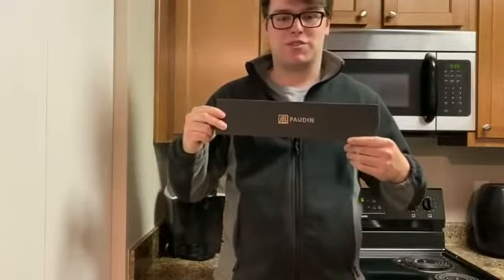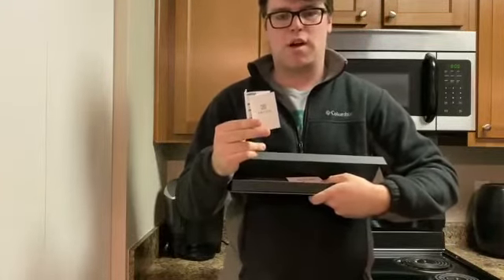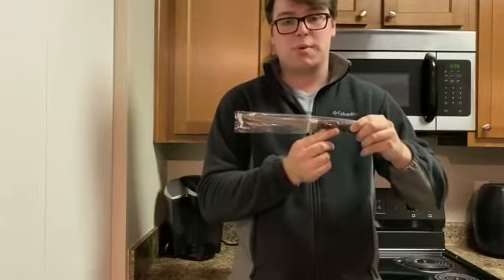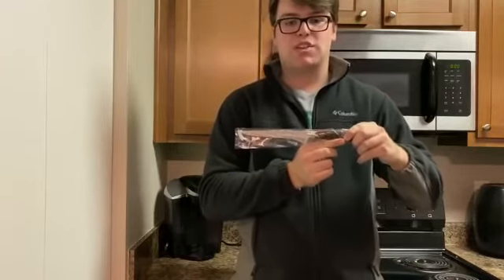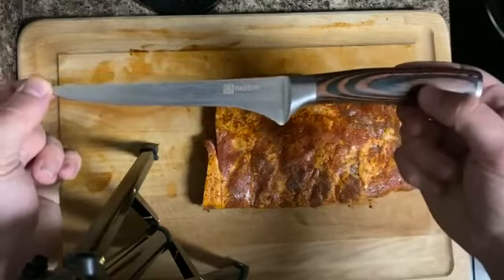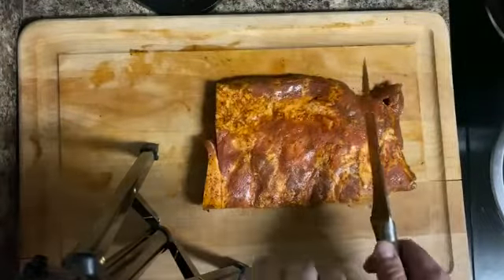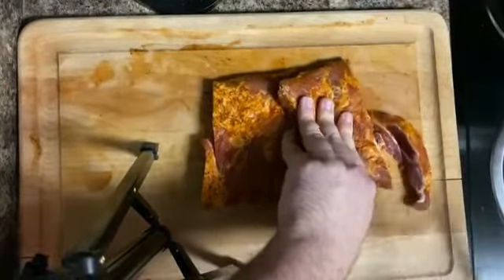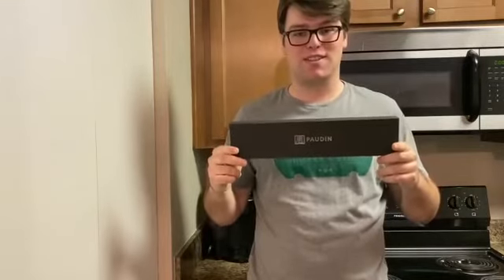PAUDIN | Boning Knife for Meat Fish Poultry Chicken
Are you looking for boning knives but still have no idea which brand worth to buy?  Check out this
Best boning knife from Paudin!

About Paudin:
The Paudin company, established in 2017, is a high-growth, global, and innovative home-life brand. Our company was founded on the belief that the kitchen is a hero that accompanies us in a significant life event: whether it is a celebration of a family member birth day or a lively housewarming party, we maintain a clear commitment to making products that our customers trust for life’s most important moments. We offer a wide selection of high-quality cutlery lines to suit all purposes and budgets, all our knives feature outstanding edge retention, full corrosion resistance, and ergonomically designed handles.

Knives that Never Slip. The Moment